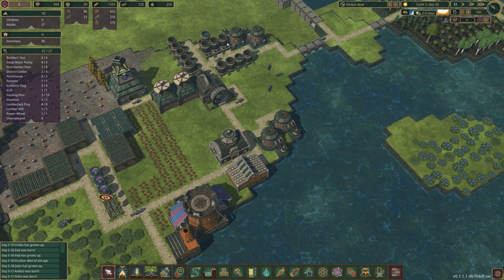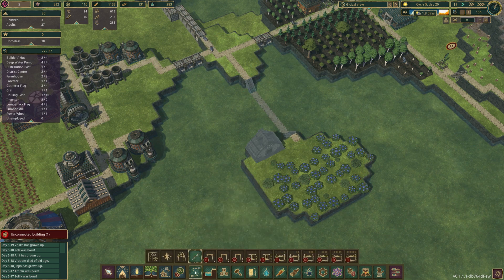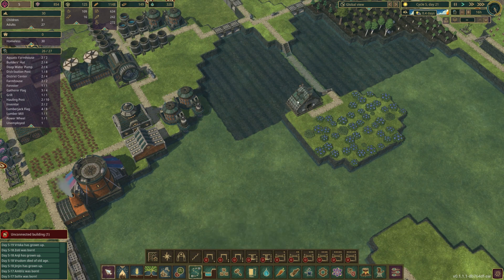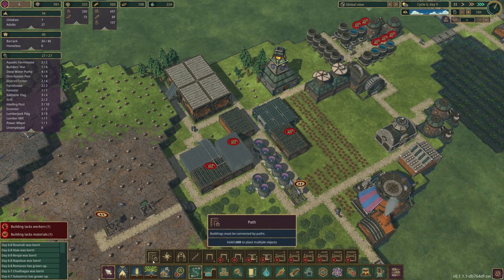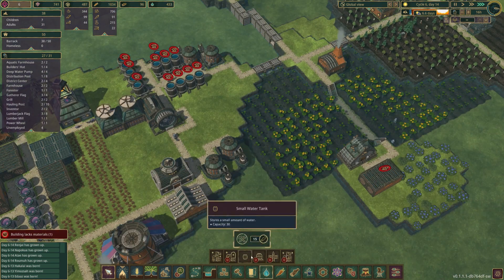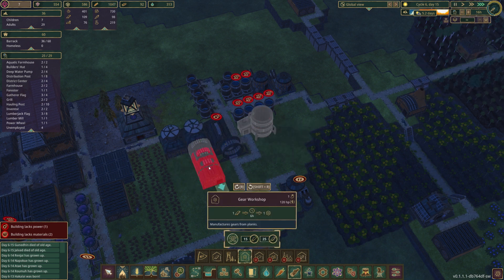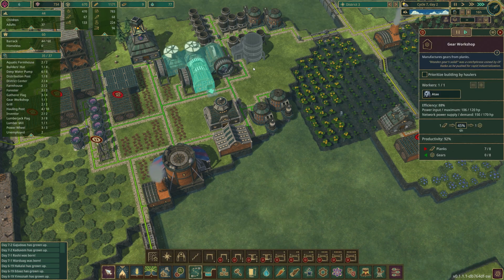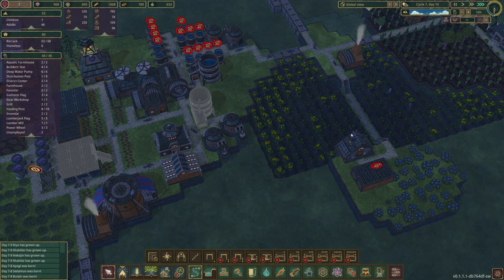Islands Challenge In Timberborn- Pt. 3- Maximizing Wood Production!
Hello Everybody and welcome back! Today we are maxing out our wood and water production! Mainly Just some small things. We also added an aquatic farmhouse. Much needed for future food and over all beaver happiness! That will also keep use from relaying on chestnuts and berries. As we know the iron teeth need berries to make there babies.

From Steam: Humans are long gone. Will your lumberpunk beavers do any better? A city-building game featuring ingenious animals, vertical architecture, river control, and deadly droughts. Contains high amounts of wood.